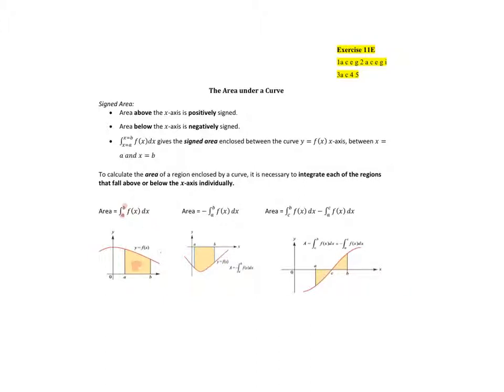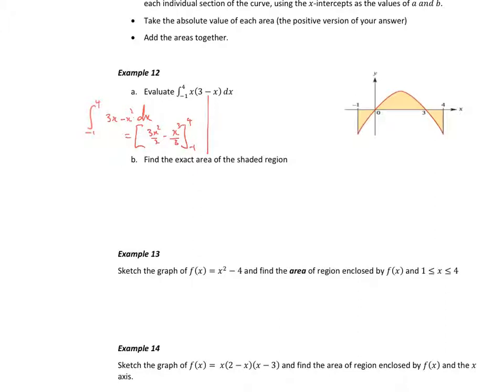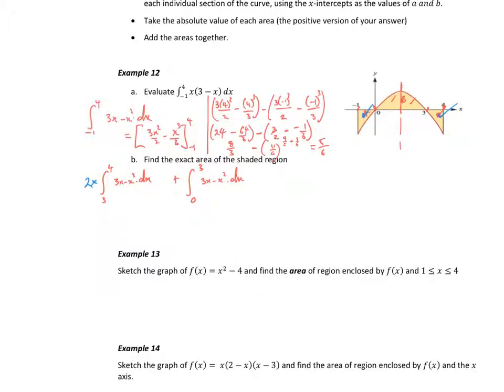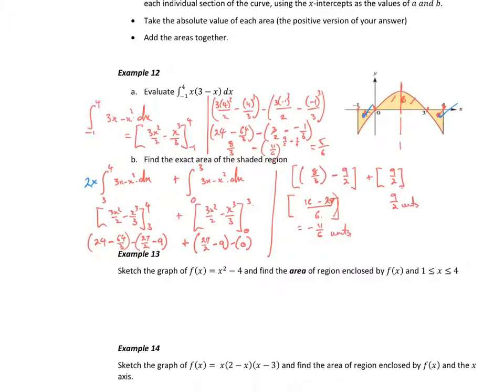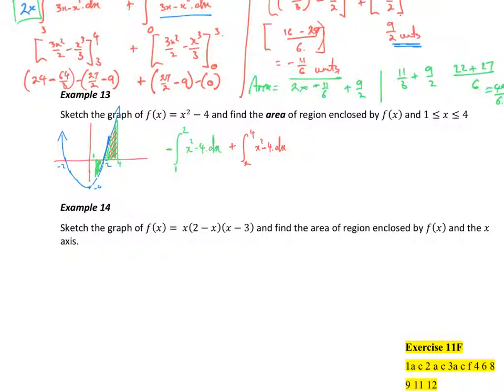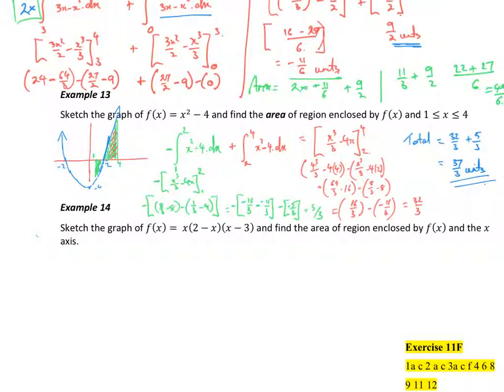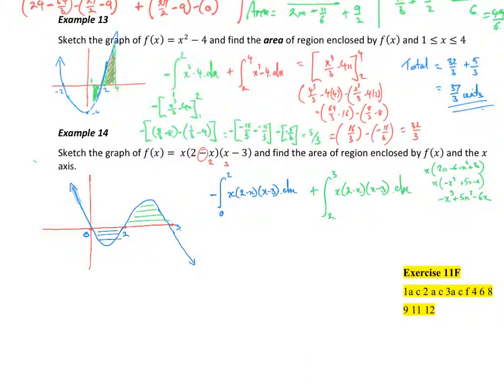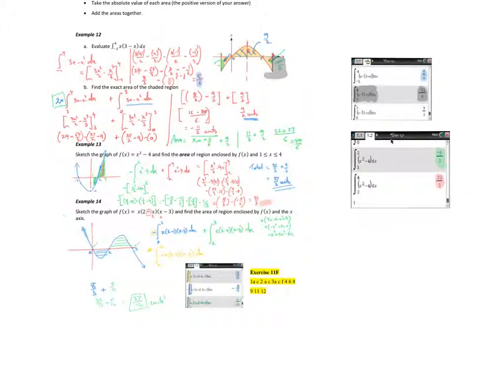Unit 4 Exc 11F